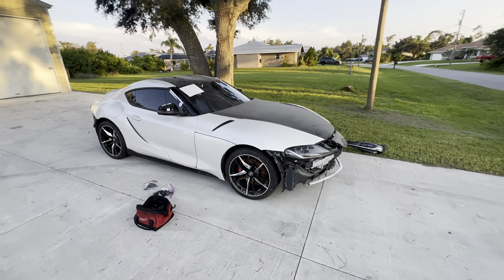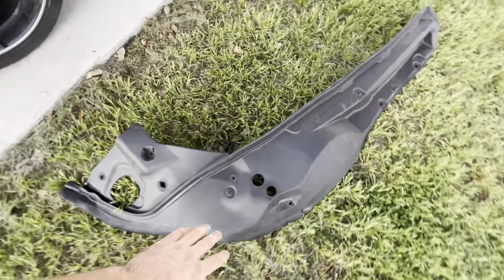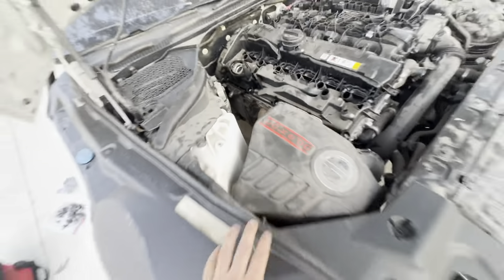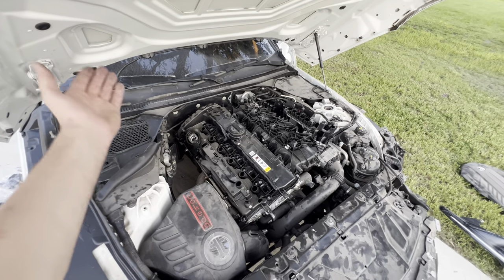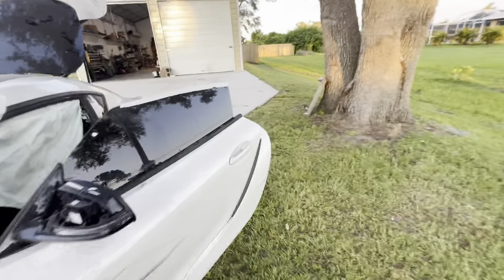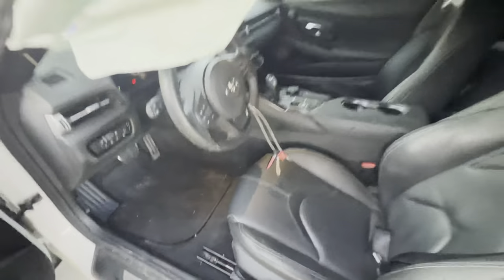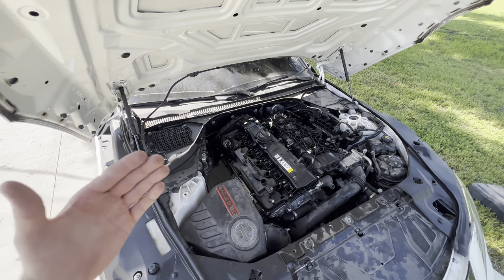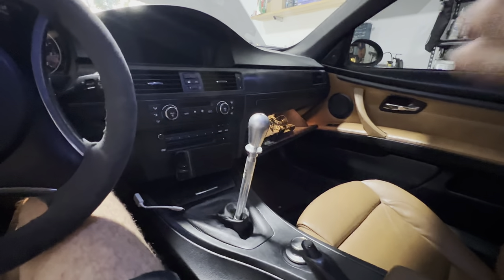I BOUGHT THE CHEAPEST A91 TOYOTA SUPRA | BUT I GOT SCAMMED!!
Honestly it is what it is, and there is nothing I can do about it. But i will most likely be rebuilding this car and I hope you guys enjoy the process with me.